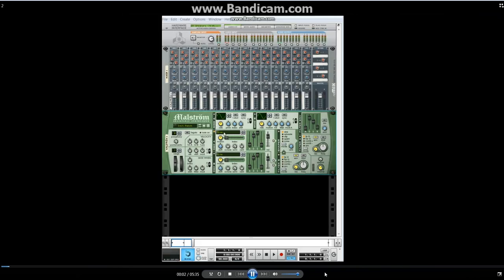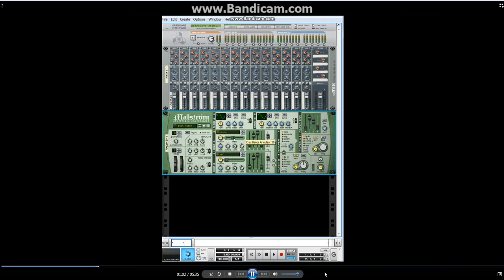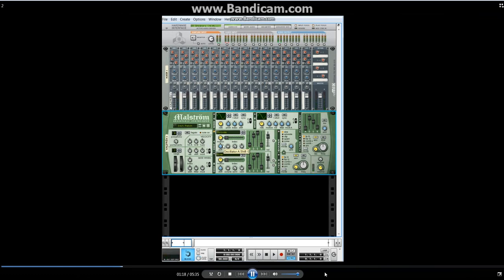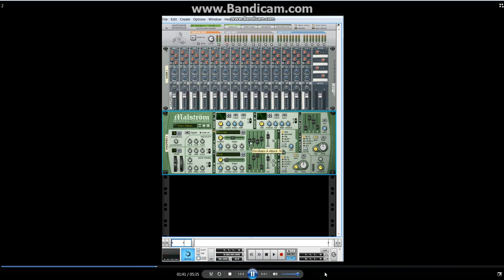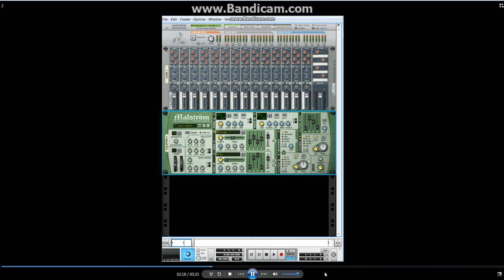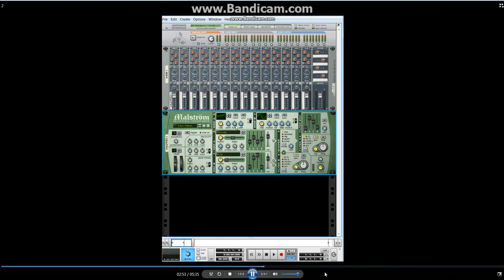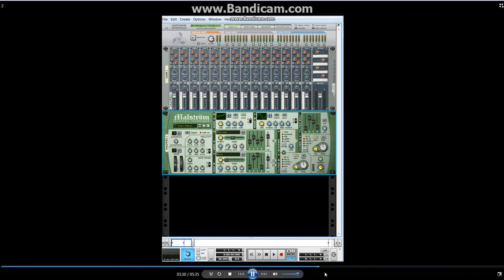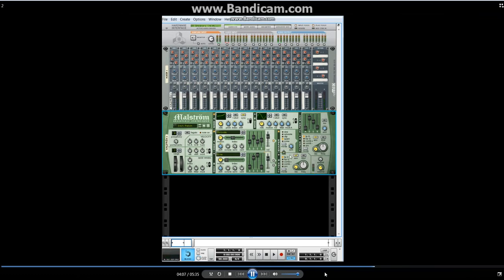James Revels III Constructs Synth for upcoming song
Here's a clip of me commentating while I construct a pad for a new song. enjoy!
FOR FULL SONGS (ALL BEING FREE): jamesrevelsiii.bandcamp.com